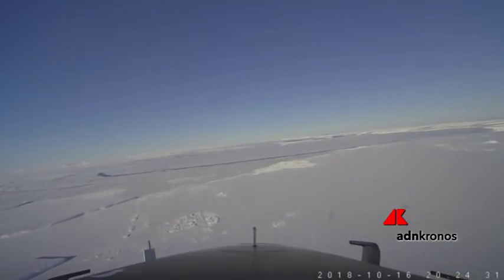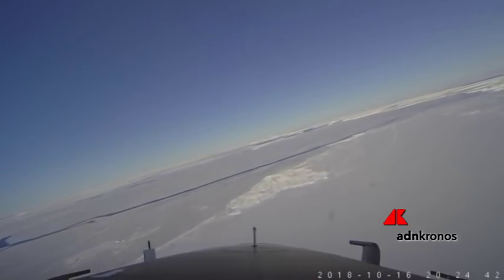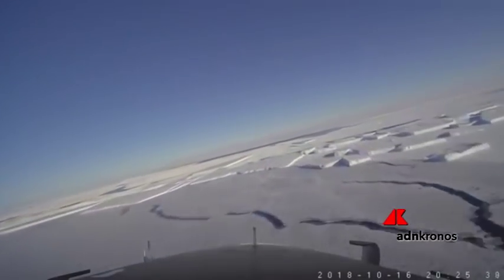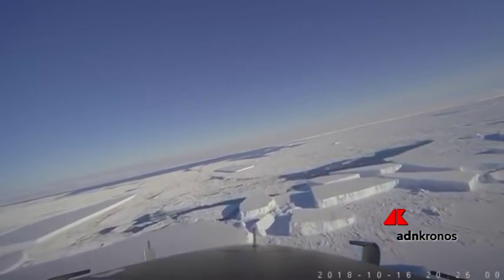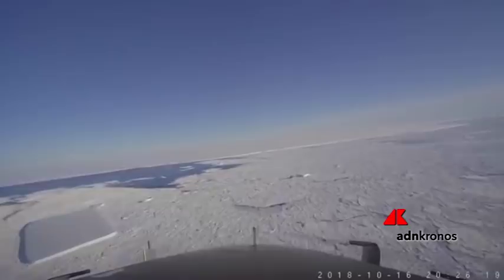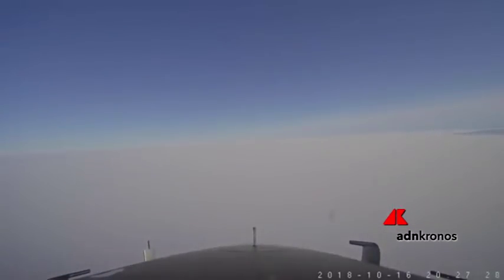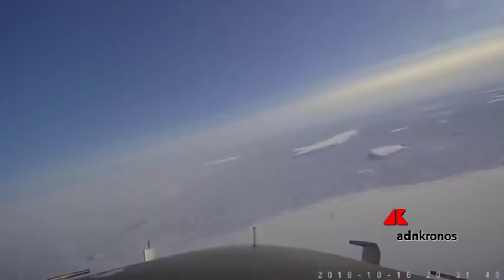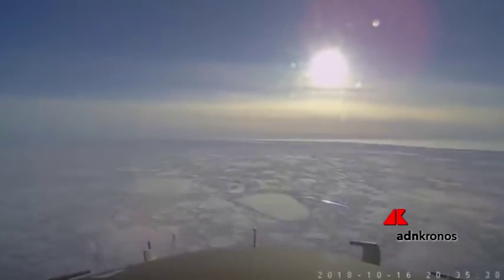L'iceberg rettangolare visto dal cielo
Ecco l'iceberg rettangolare che ha stupito tutto il pianeta, ripreso in volo dai ricercatori della Nasa nell'Oceano Antartico che hanno pubblicato questa clip sui canali social dell'Agenzia spaziale Usa. Sembra quasi stato intagliato dalla mano dell'uomo e invece è stata la natura a modellarlo. Ma da dove si è staccato? Dalla piattaforma Larsen C, una delle più monitorate e a rischio collasso a causa dei cambiamenti climatici. Da qui si era già staccato, nel luglio 2017, A-68, uno dei più grandi iceberg mai documentati, 5.800 chilometri quadrati. (Video/ Nasa)